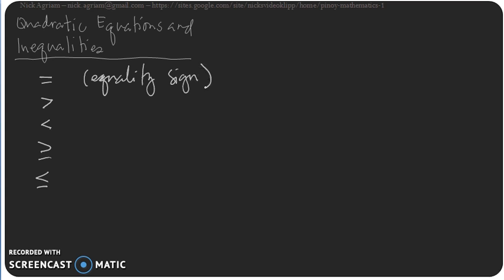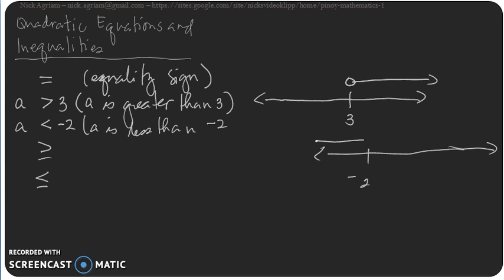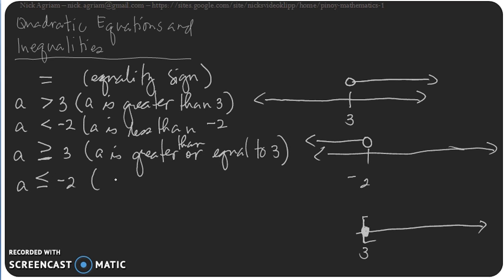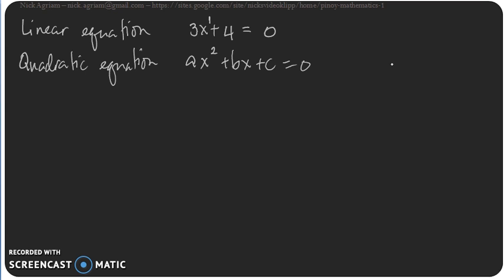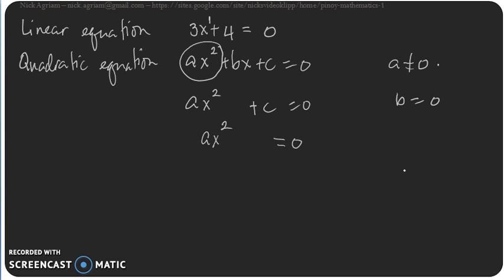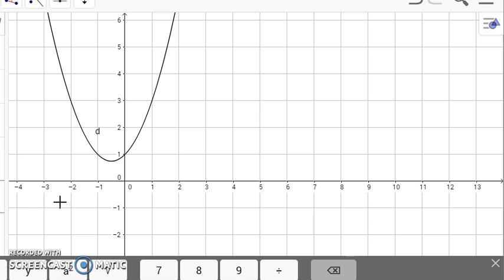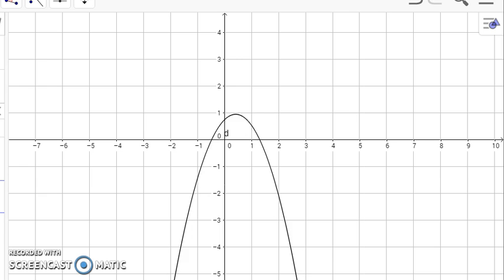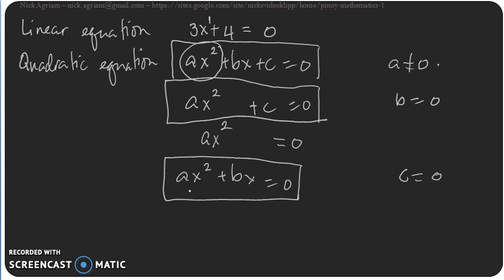1-1 Quadratic Equations and Inequalities An Introduction Mathematics Grade 9 Philippines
1-1 Quadratic Equations and Inequalities An Introduction Mathematics Grade 9 Learner's Material Philippines